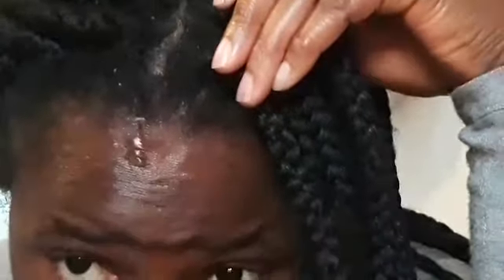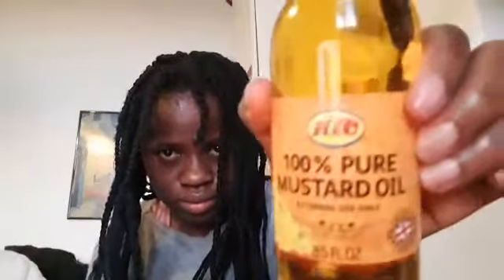TAKING DOWN MY 1 month old BOX Braids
In this video am showing you guy how i take down box brains without tangle